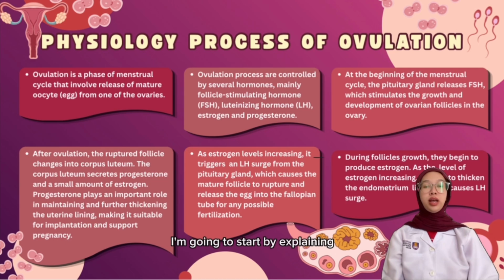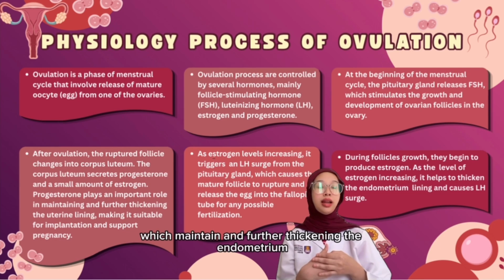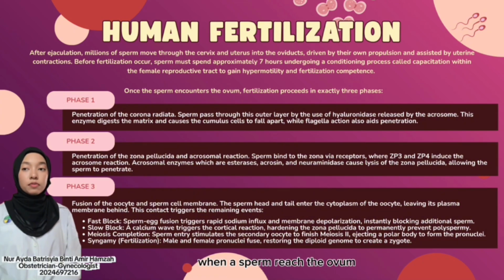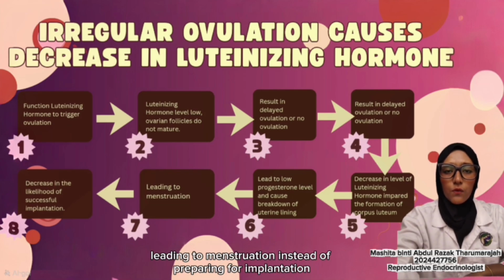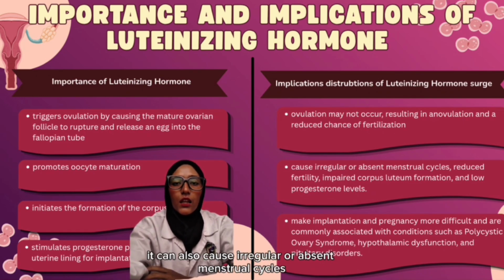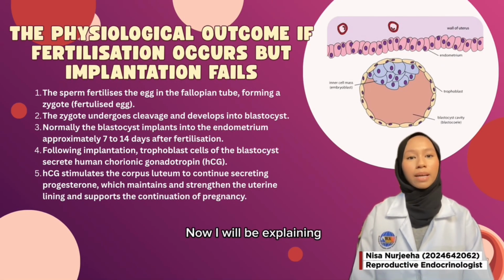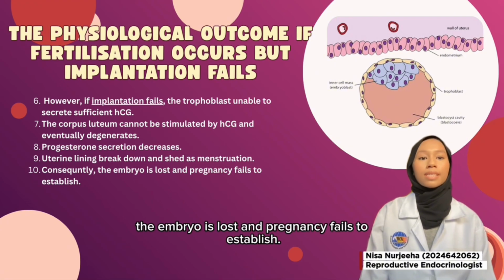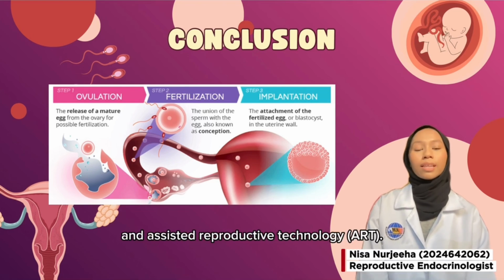GROUP 4_AS2114A1_BIO565 VIDEO ASSIGNMENT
group members :
Fatin Qaisyah Bt Irwan
Nur Ayda Batrisyia Bt Amir Hamzah
Nisa Nurjeeha Bt Mohd Suhaimi
Mashita Bt Abdul Razak Tharumarajah